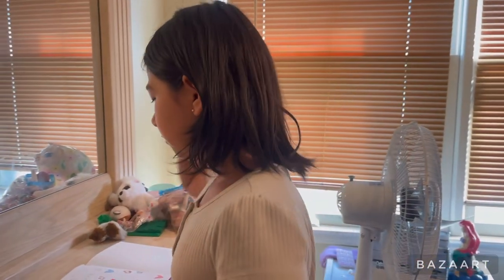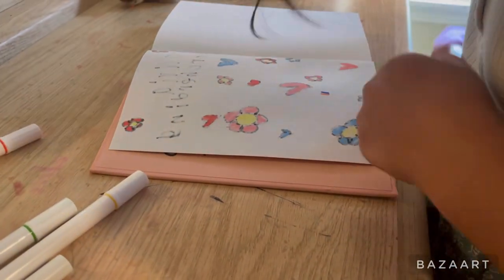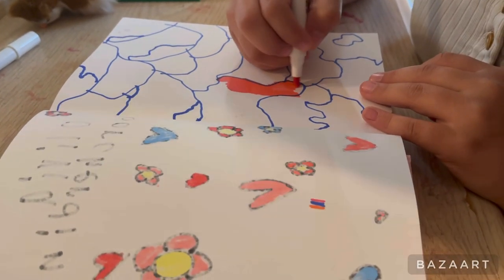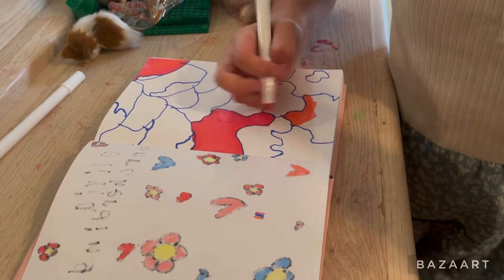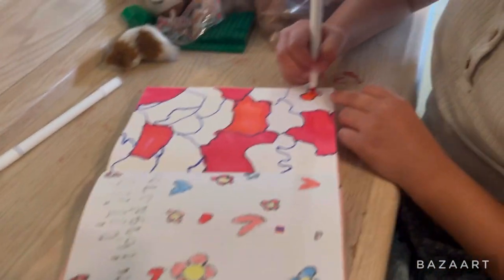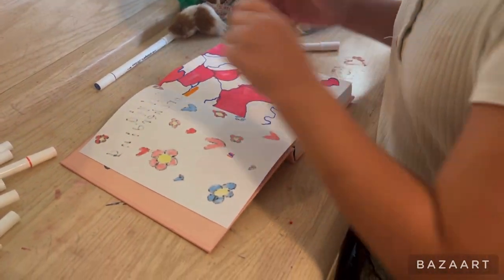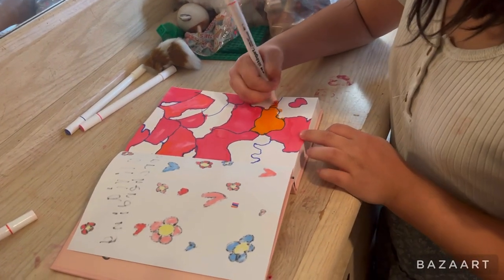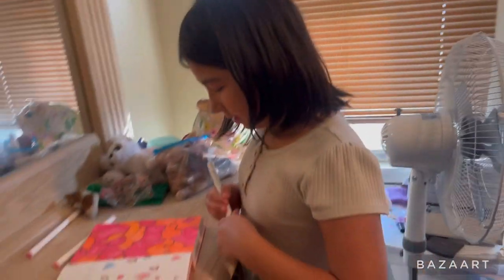Three Marker Challenge Episode 25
We hope you enjoyed the video of this 3-marker challenge.